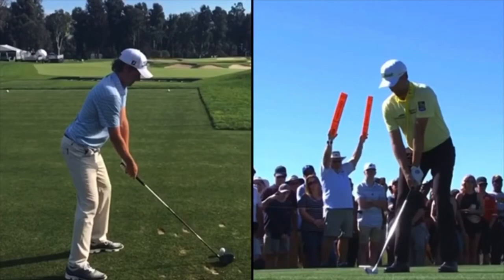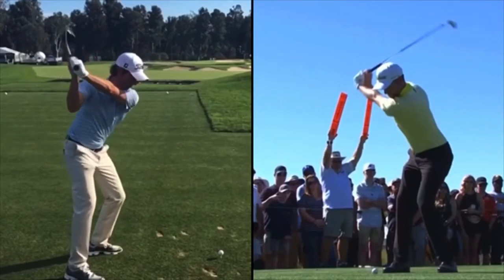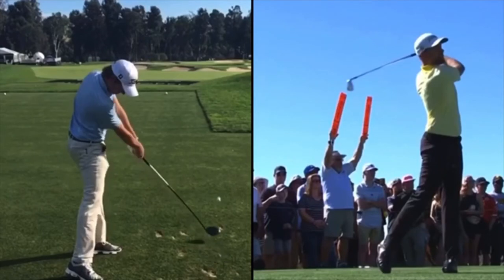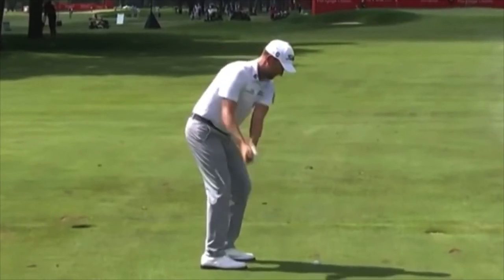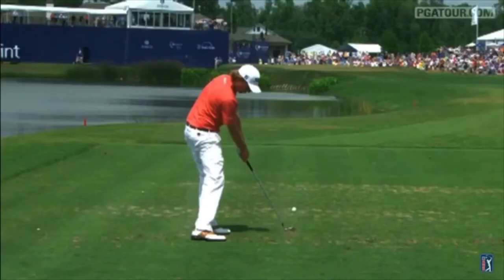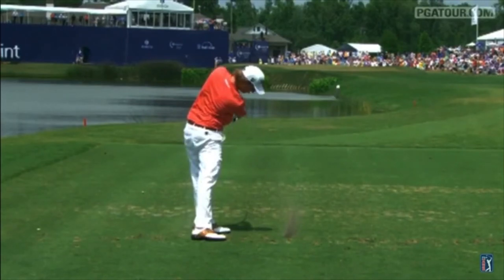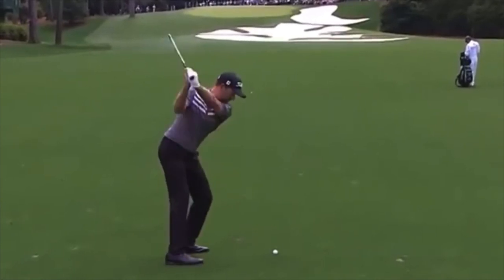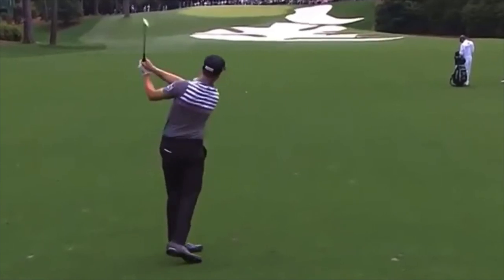Webb Simpson Golf Swing ( Analysis 2020 )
In this video we will take a look at Webb Simpson, one the best players on tour at this stage of the year.  He has a short, effective swing that would not work for everyone, but if you happen to be a player who get the face too open in the back swing, studying this swing might help you a great deal.

Scottsdale, AZ

Teaching Professional

10 + Years Coaching in the PGA Tour

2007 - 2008 Desert Chapter of the PGA, Teacher of The Year

2 Guest appearances on Golf Channel's Academy Live